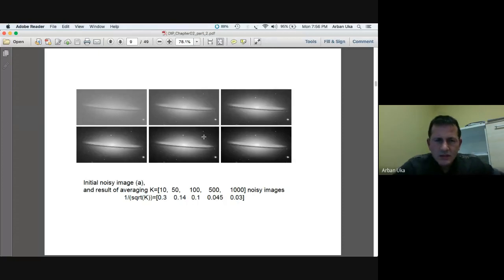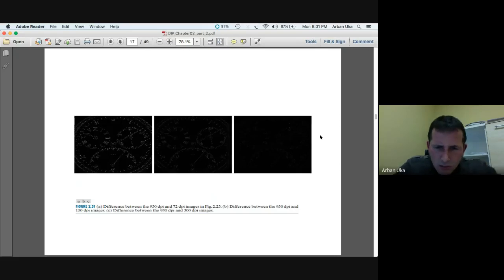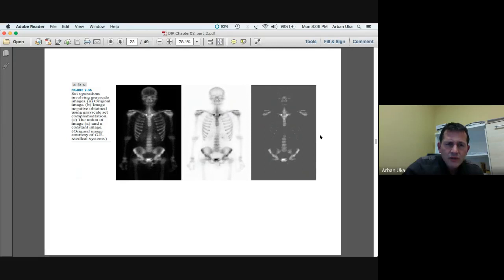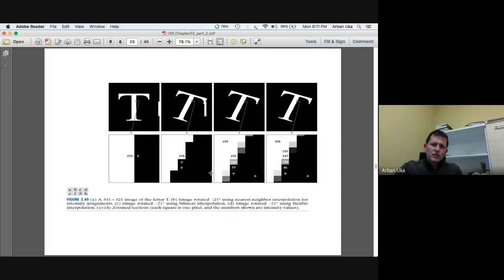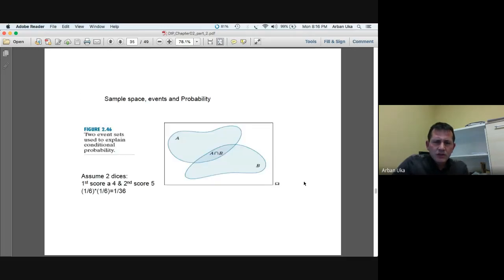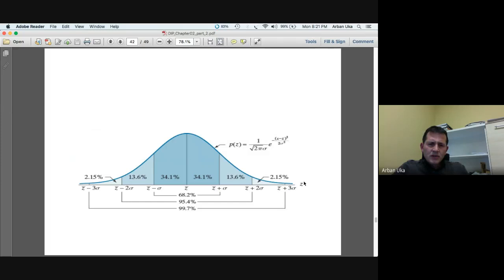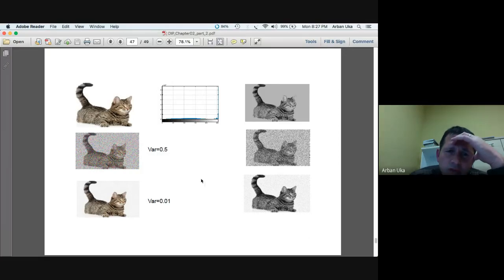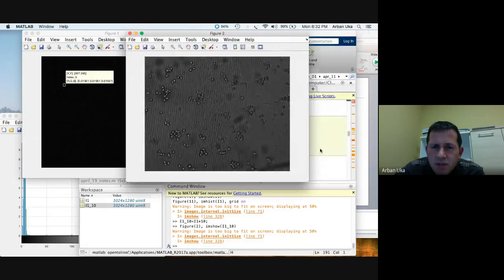Signal to noise ratio SNR averaging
CEN 543 Apr 19th 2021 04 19 at 10 56 GMT 7